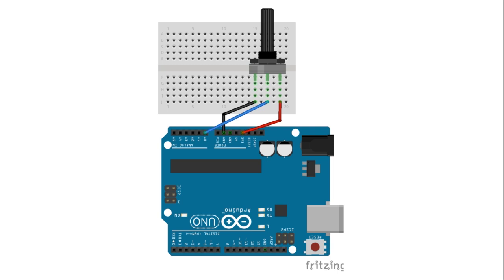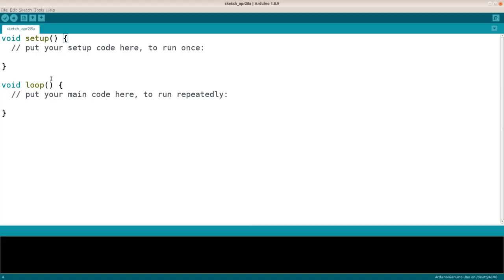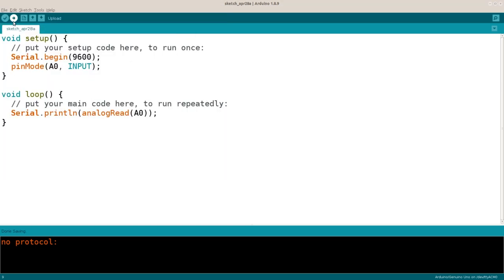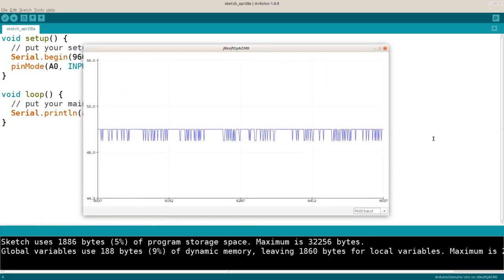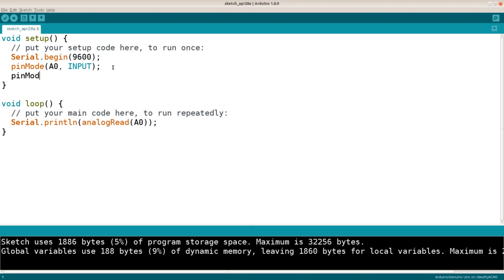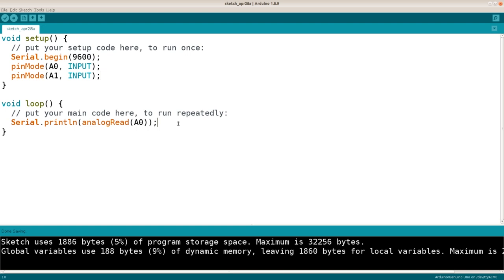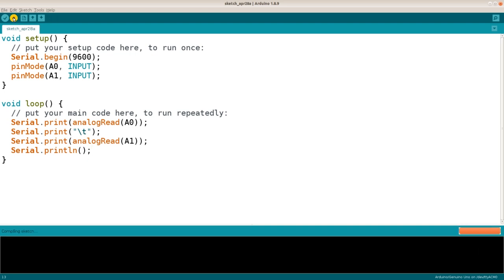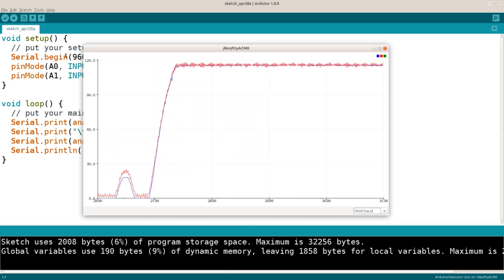0012 - Serial Plotter in Arduino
In this lecture you will plot the values obtained on analog input pins using serial plotter and you will also learn how to plot multiple values on the same graph.